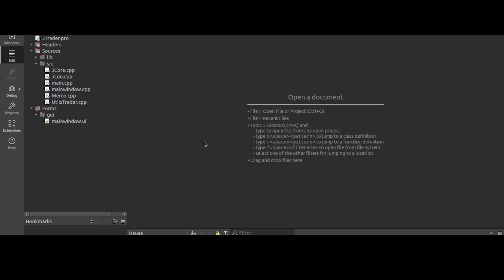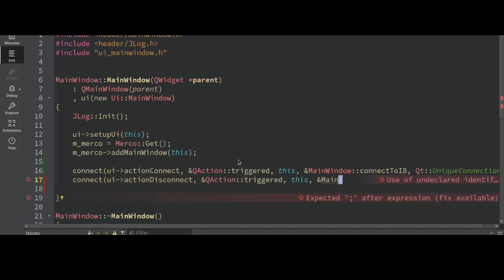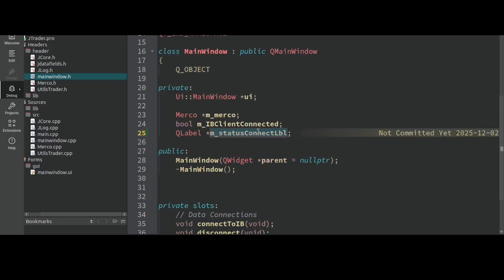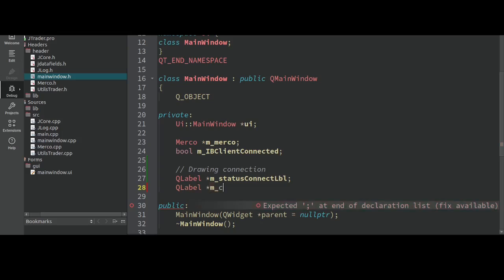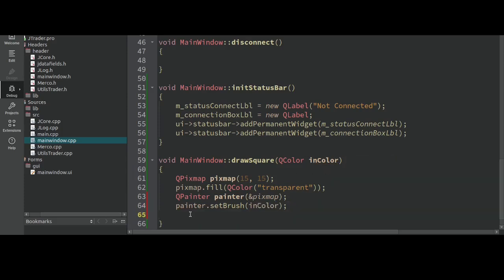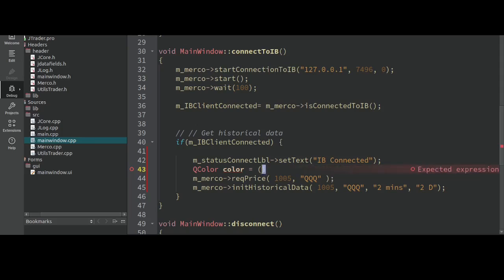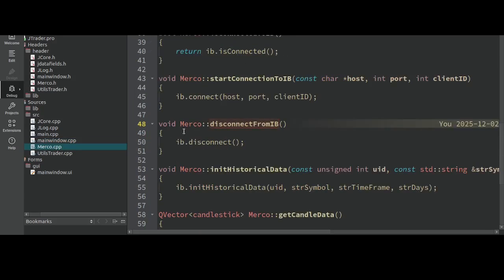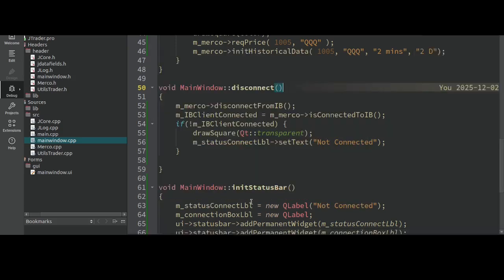C++ GUI Communication How to Use Signals and Slots in Qt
Welcome to the Qt Developer YouTube Channel.